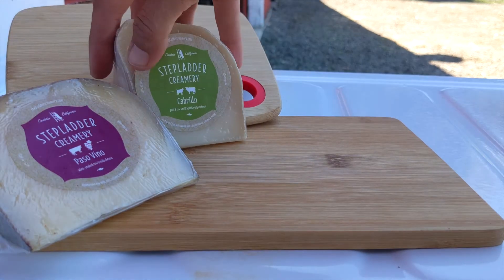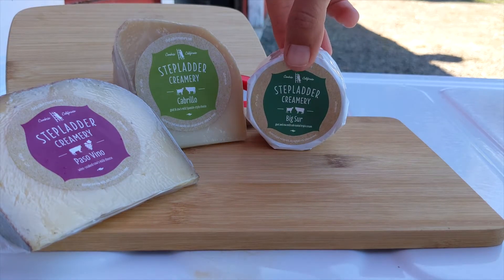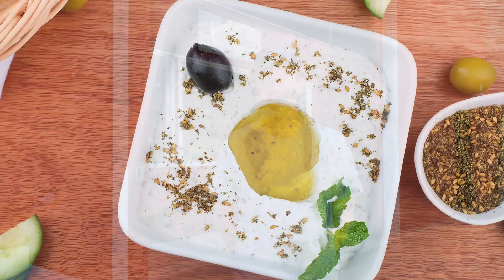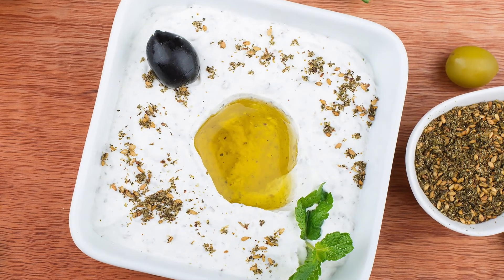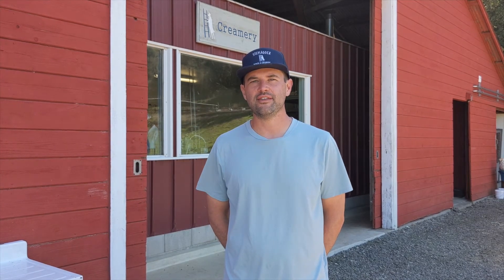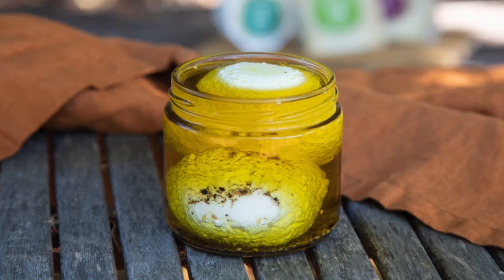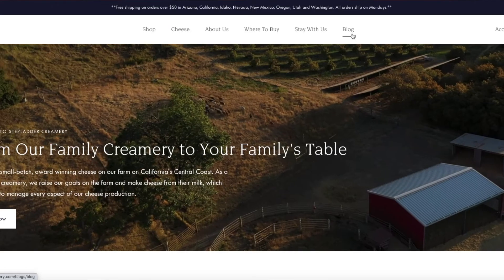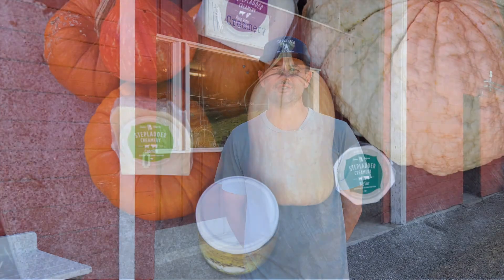November 2022 Shipment Announcement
Just in time for the holidays is our November 2022 Cheese Club shipment release. Club members will enjoy Big Sur, Paso Vino, Cabrillo and the Club-exclusive, Marinated Labneh.

Labneh (LAB-NAH) is Mediterranean-style yogurt cheese that dates back over 2,000 years. It's a light, refreshing and versatile cheese that is one of our creamery crew's favorites to eat. This is the first time we've made it in the creamery and we're excited to share the first batch with Cheese Club members!

Ours is a fresh cow's milk yogurt strained to the consistency of soft spreadable cheese and lightly salted to accentuate that tart zip a fresh yogurt has.

If you are not a member of the Cheese Club, join today and receive the November shipment.